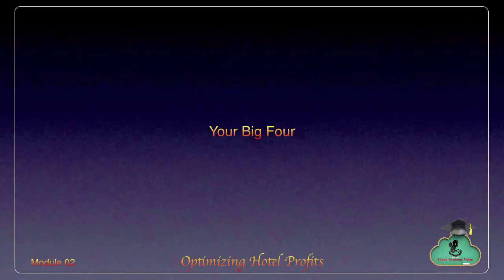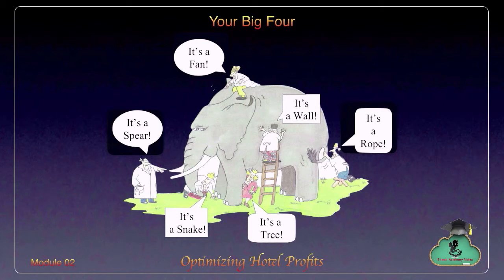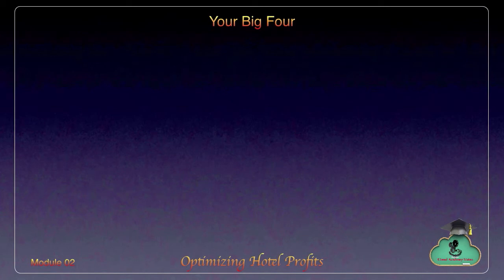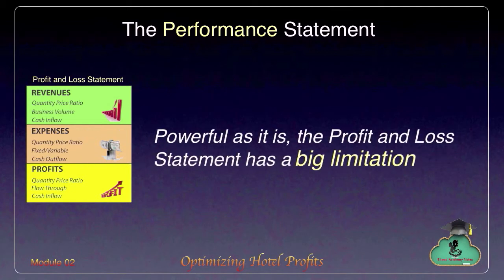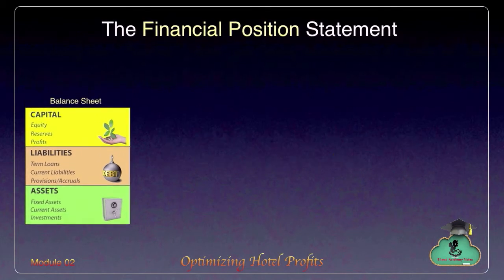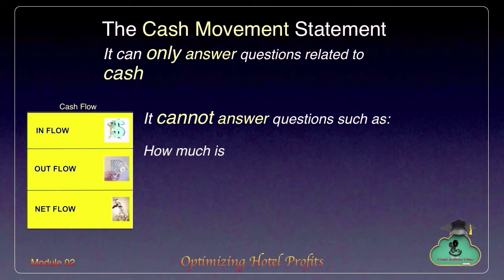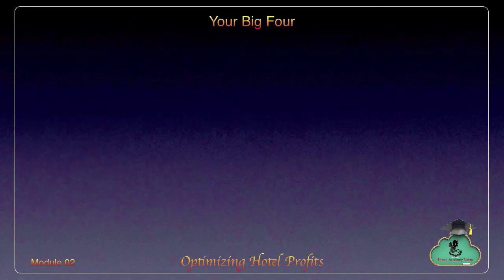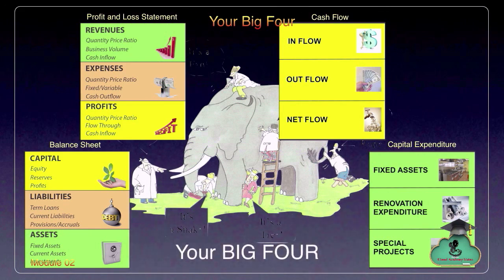Optimizing Hotel Profits - Your BIG FOUR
This is an introduction to the Your Big Four module of the Optimizing Hotel Profits Foundation course where you will listen to a story about the four key financial statements - Profit and Loss Statement, Balance Sheet, Cash Flow and Capital Expenditure.